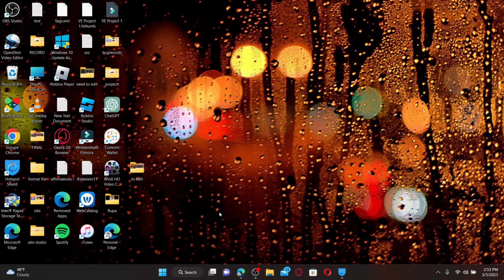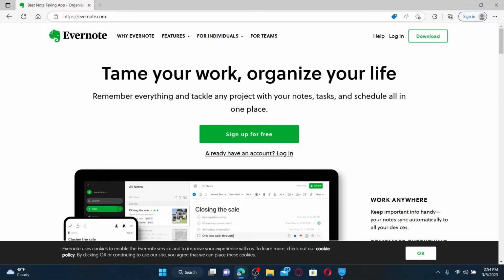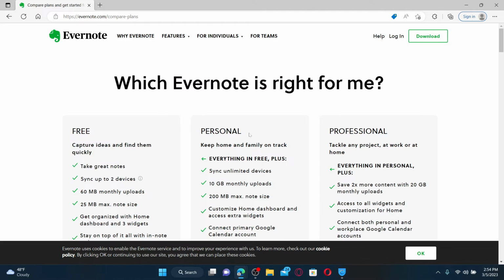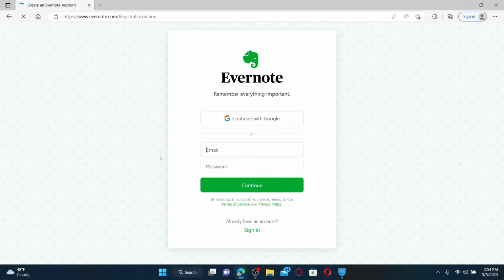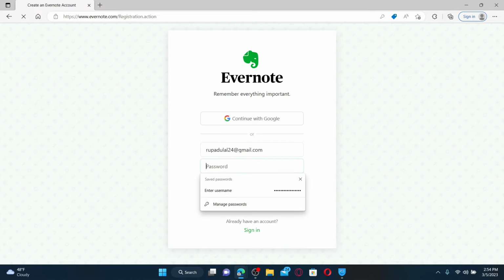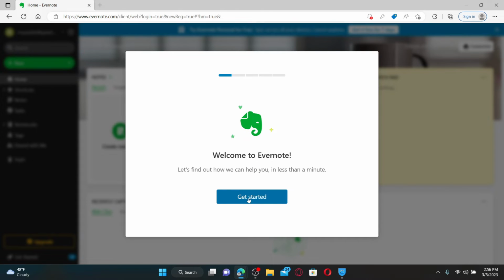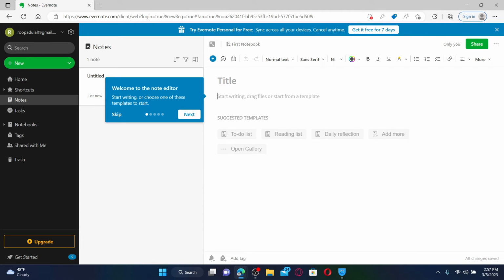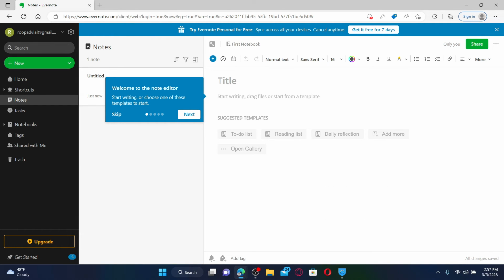How To Sign Up Evernote Account 2023? Create Evernote Account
Learn how to sign up for Evernote and start organizing your life today! In this tutorial, we'll show you how to create an Evernote account and get started with this powerful note-taking app. With easy-to-follow instructions, you'll be up and running in no time.